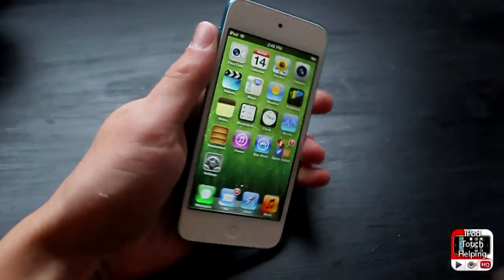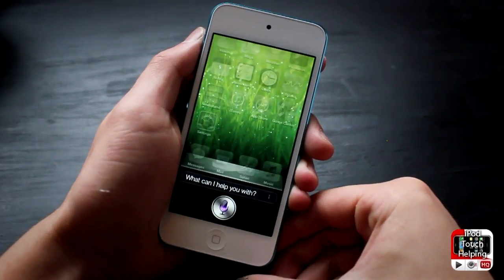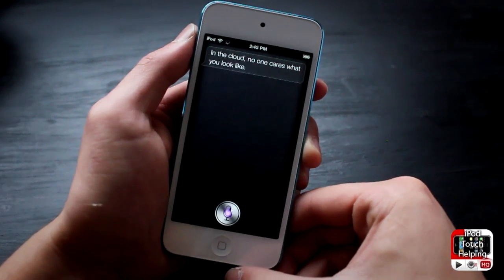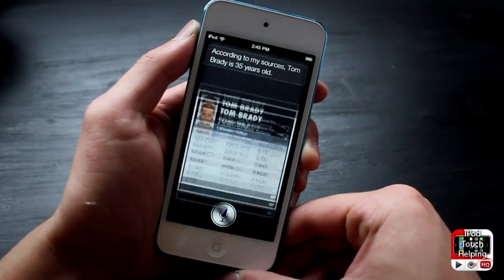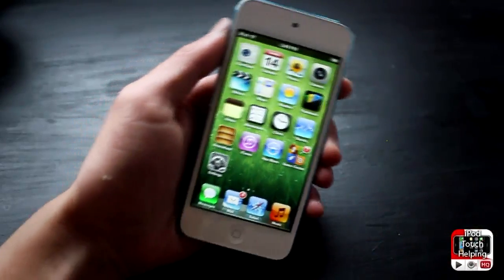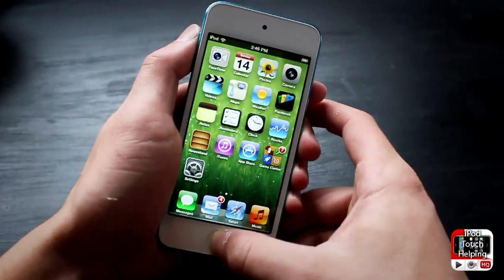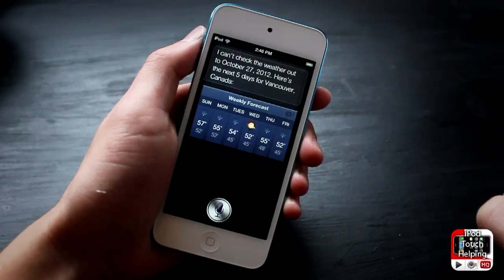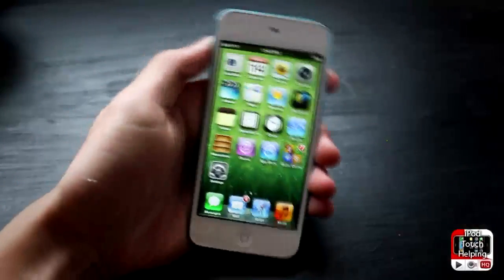Siri on iPod Touch 5g Demo (5th Generation)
Here's a demonstration of Siri running on the new iPod Touch 5th Generation. For more iPod Touch 5g videos look bellow!